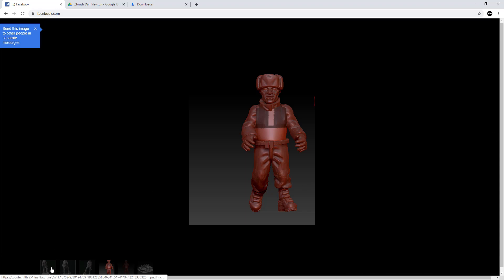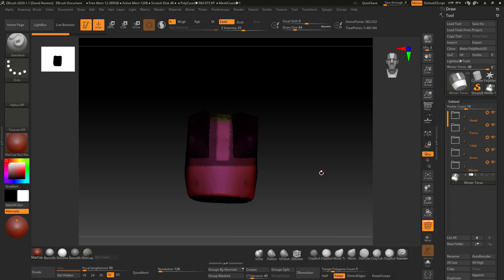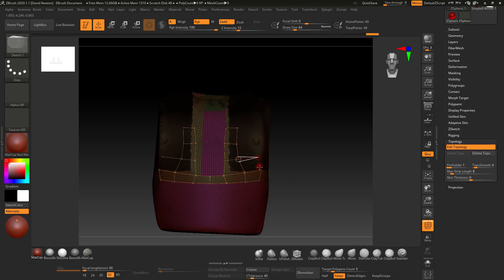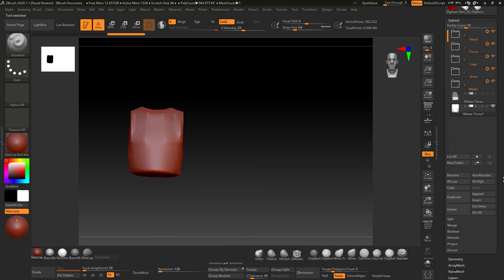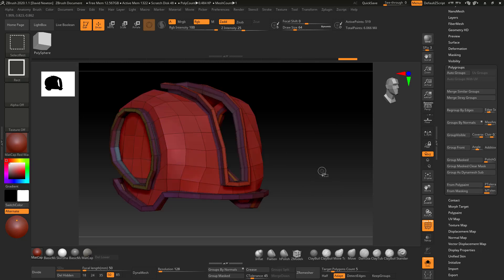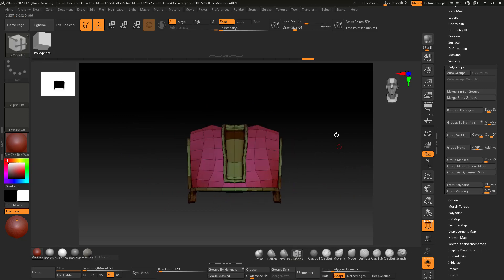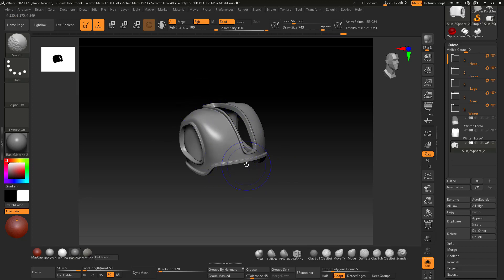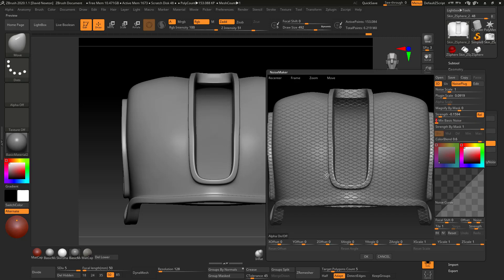Creating Netting in ZBrush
THis video shows one way of Creating Netting in ZBrush, this video was created as a help video for a student on one of my courses.
He is creating Miniatures inside Zbrush